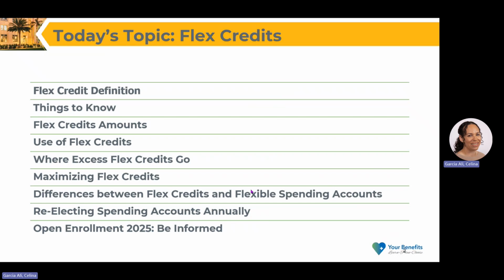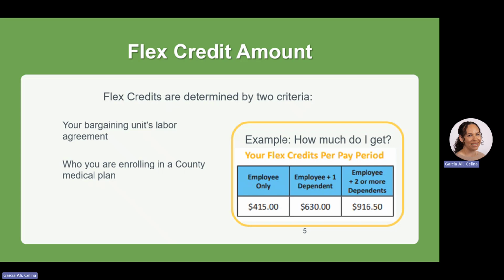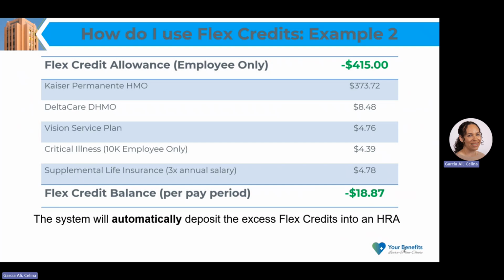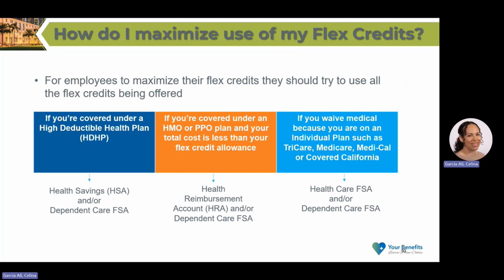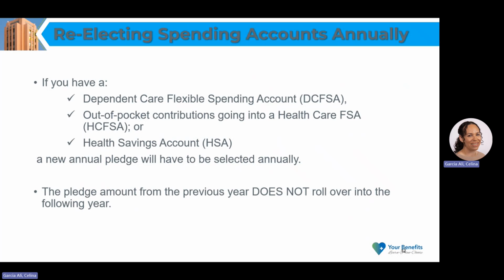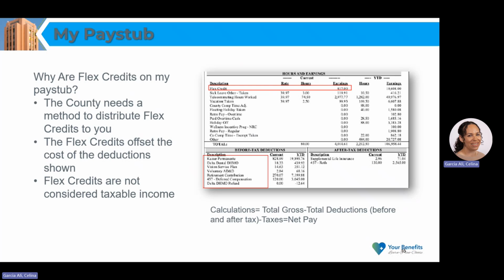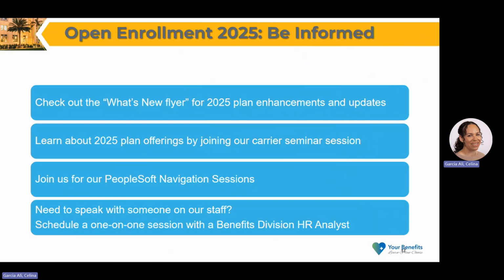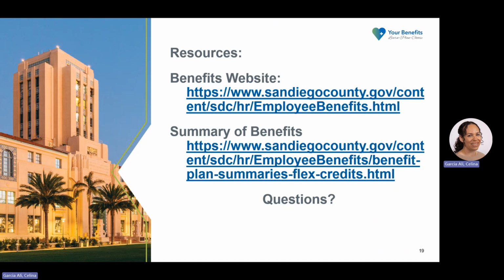County of San Diego - 2025 Open Enrollment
County of San Diego 2025 Open Enrollment - What Are Flex Credits?